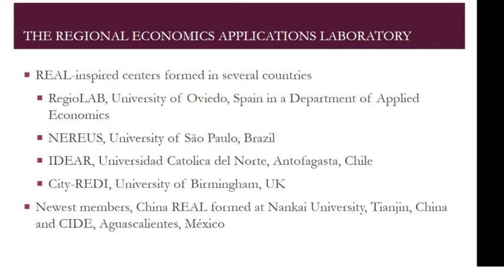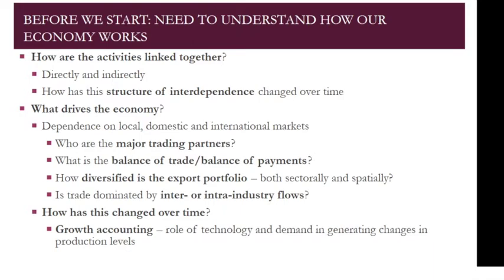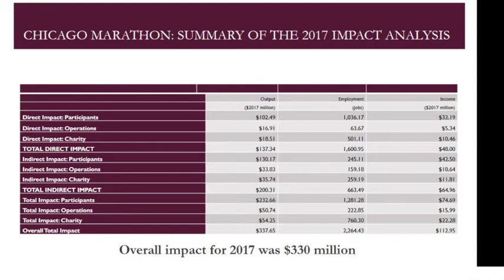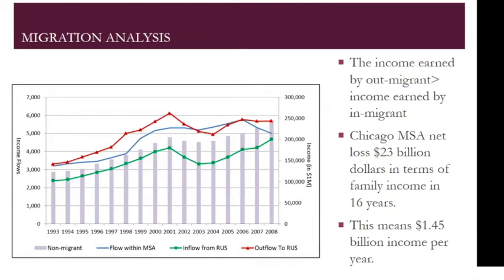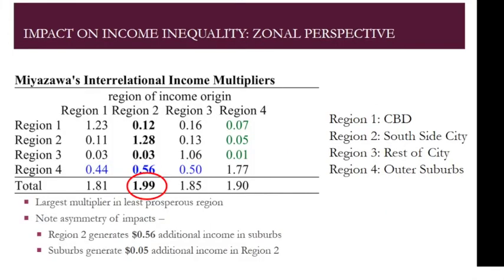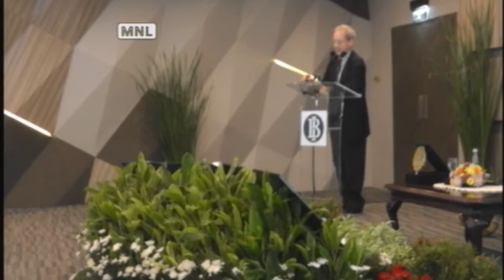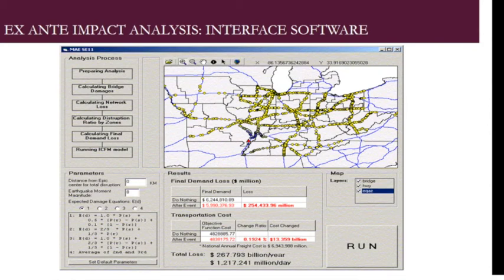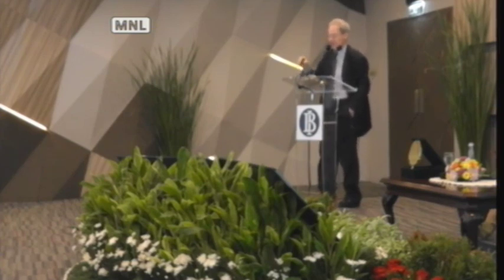FKP 2018 12 10 - Economic Impact Analysis - Public Lecture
[Free and Open for Public]

Forum Kajian Pembangunan (FKP) hosted by BAPPENAS and Bank Indonesia
"Economic Impact Analysis: Options, Interpretations, and Public Policy Applications"

Speaker:
Professor Geoffrey J.D. Hewings (Regional Economics and Applications Laboratory, University of Illinois at Urbana-Champaign)

Monday, 10 December 2018
8:30 - 12:00

Geoffrey J. D. Hewings is a Professor of Geography and Regional Science, of Economics, and of Urban and Regional Planning at the University of Illinois at Urbana-Champaign, USA. Professor Hewings was also the founding Director of Regional Economics and Applications Laboratory (REAL) and served in this position until August 2016. He has received Fulbright and Woodrow Wilson awards and, in 1995, the Regional Science Association International (for which he served as Executive Director from 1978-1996) recognized him with an award for Service to Regional Science as well as naming the Geoffrey J.D. Hewings Junior Scholar Award, annually awarded to exceptional scholars less than 10 years from completion of his/her Ph.D. Professor Hewings has also served as President of the North American Regional Science Council, the Regional Science Association International, the Western Regional Science Association and the International Input-Output Association. His major research interests lie in the field of urban and regional economic analysis with a focus on the design, implementation and application of regional economic models. He has devoted considerable time to the way in which these models might become useful in policy formation and evaluation. In addition to the continuing development of regional econometric-input-output models for a number of US states and metropolitan areas, Hewings is working on several modeling projects in Brazil, Colombia, Japan, Korea and Indonesia.

Ruang Kartini, Gedung D, 2nd floor
Bank Indonesia,
Jl. MH Thamrin no. 2, Jakarta

Copyright ANU Indonesia Project 2018